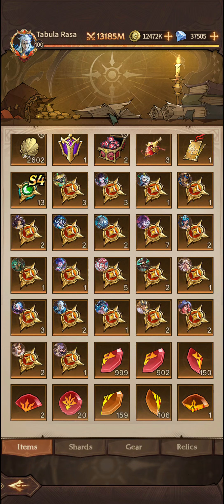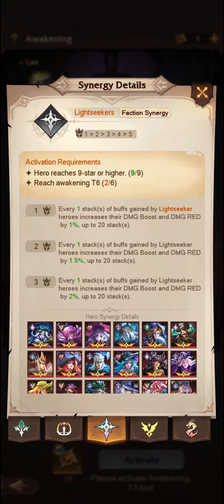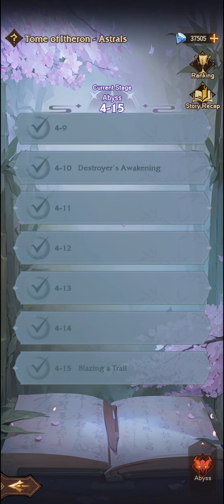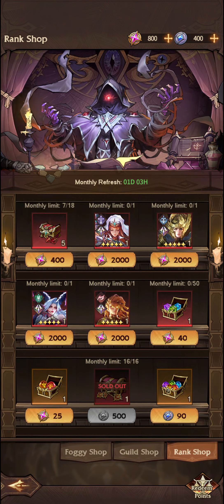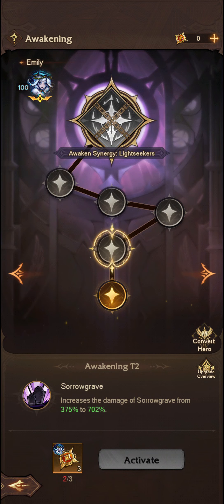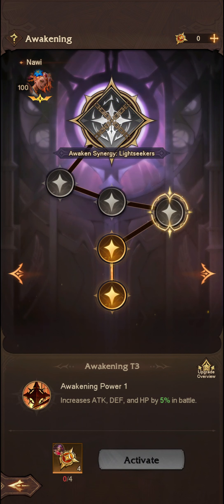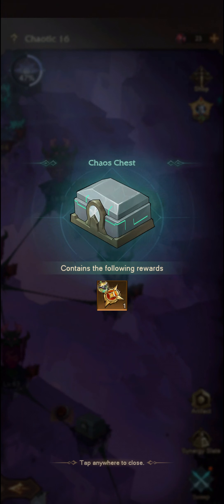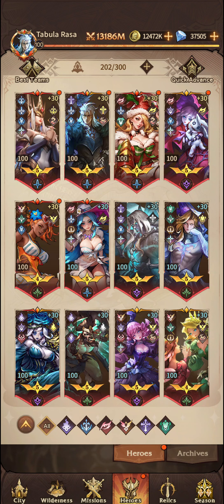OMNIHEROES | Awaken Orders Guide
A guide to awaken orders